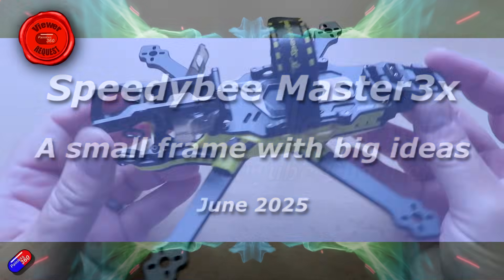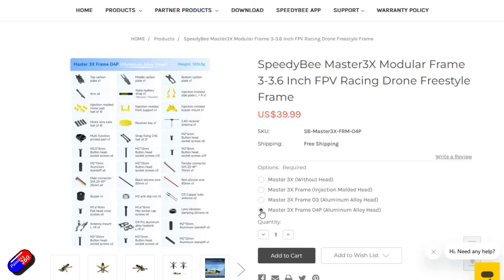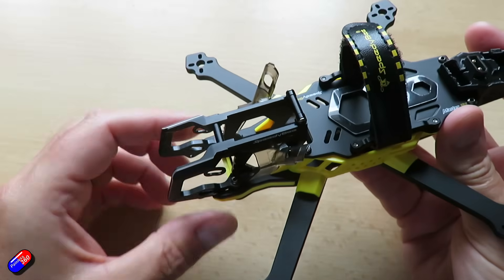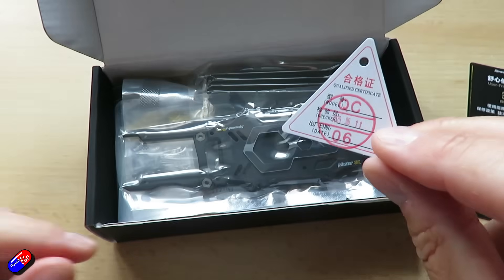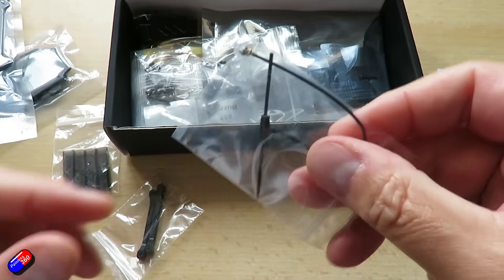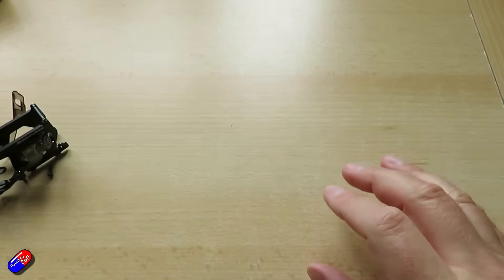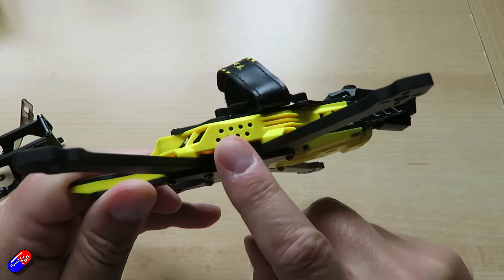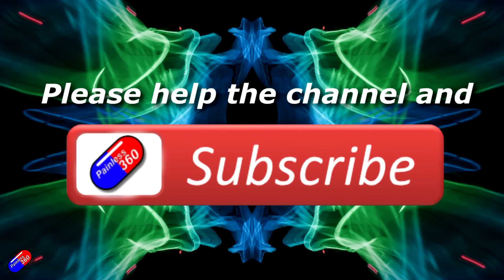SpeedyBee Master 3x frame: A 3" frame with a few tricks up it's sleeve!